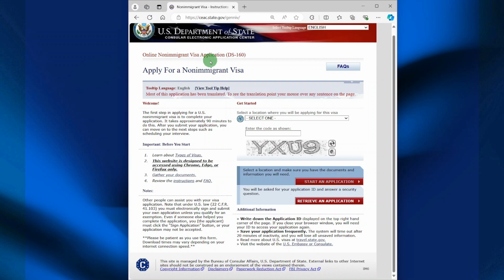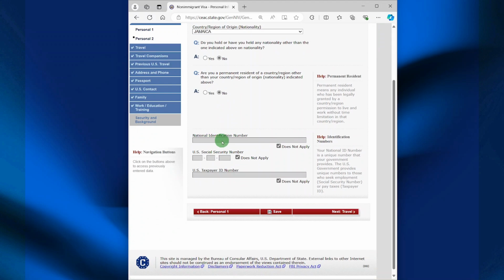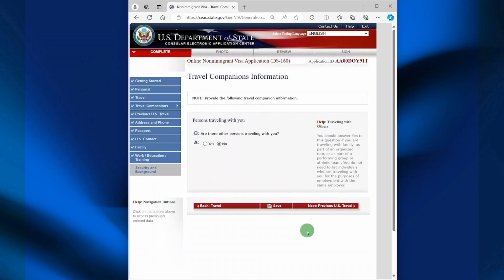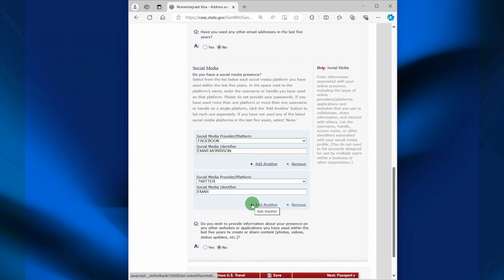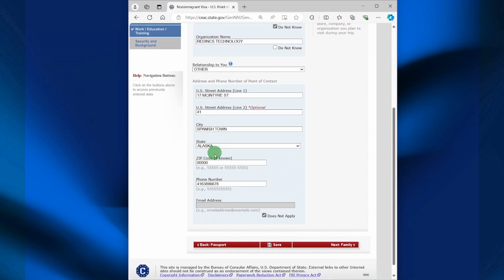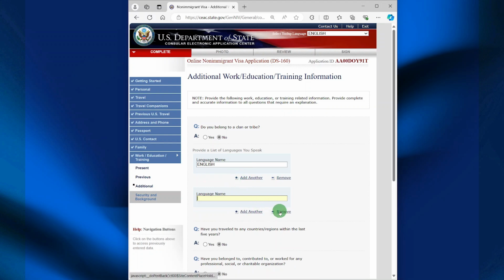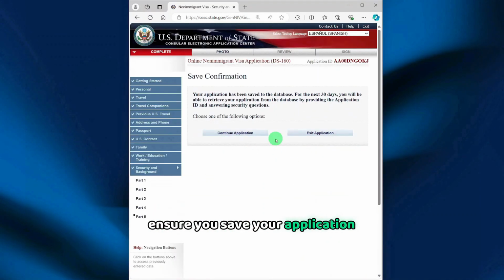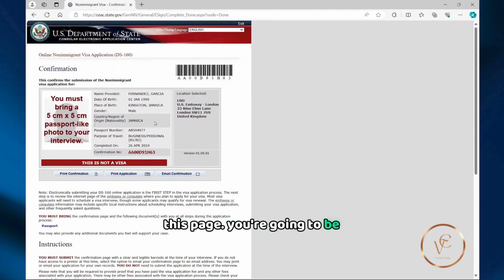How to Apply for US Visa from Germany